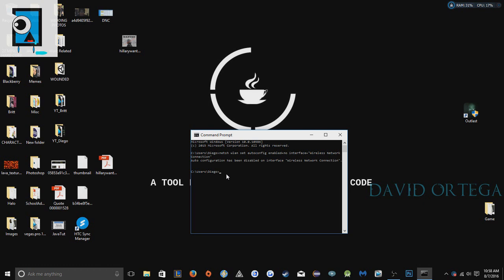How to Fix Lag Spikes in CMD(WI-FI) (Possible Fix)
Hey guys, this has helped me and a few other people to fix our problems. We all had good internet connections and just started happening out of no where. This seems to have fixed our problems.

Here is Code:   netsh wlan set autoconfig enabled=(yes or no) interface="Wireless Network Connection"

**Wi-Fi only**

**You gotta make sure you type it in exactly as you see or it won't work. Check your spelling and spacing!**